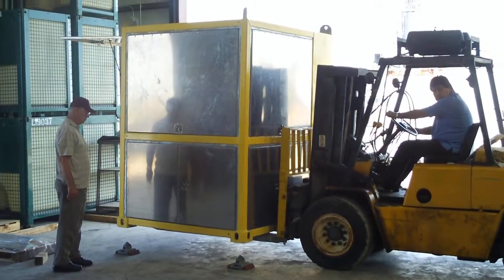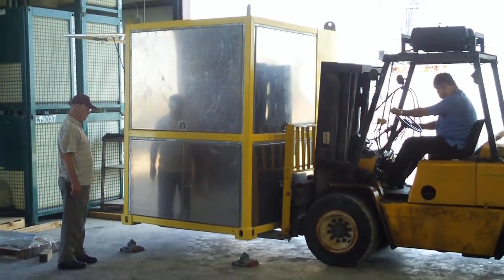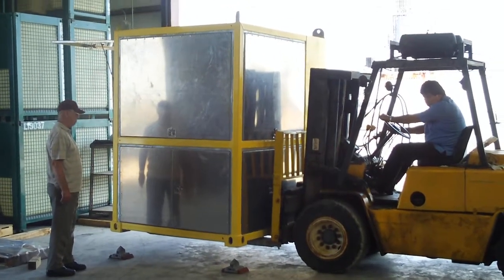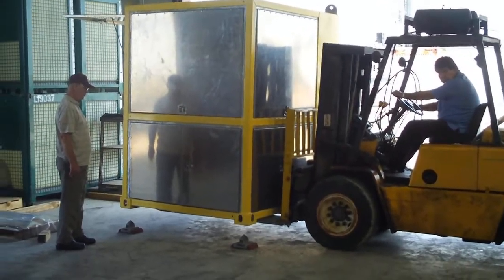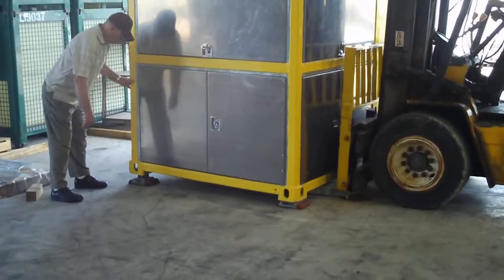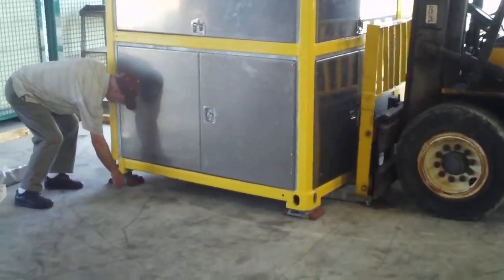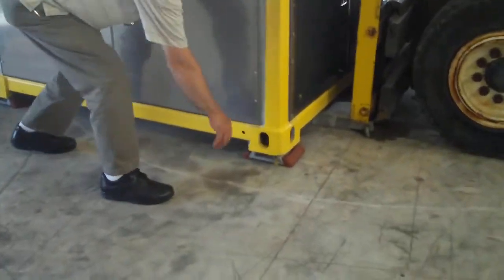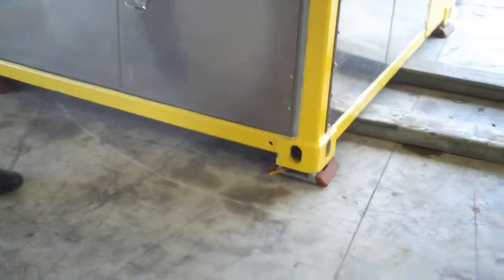manifold container twist locks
securing container to deck sockets/twistlocks